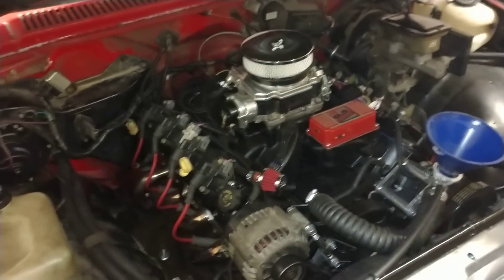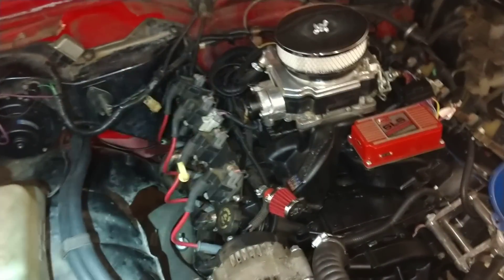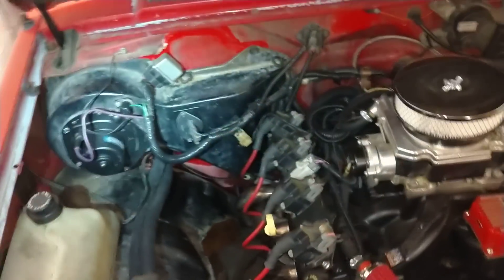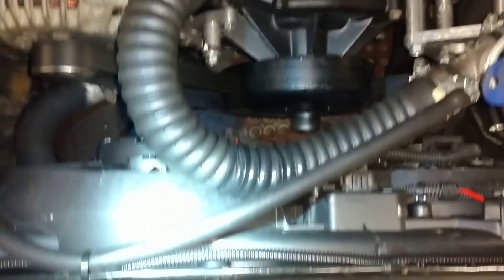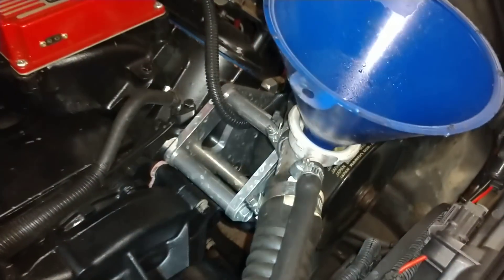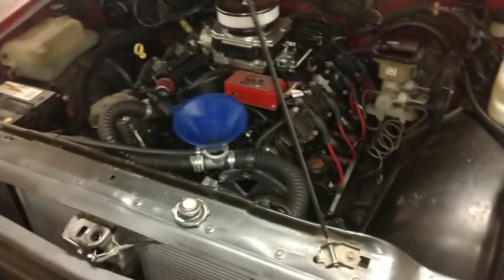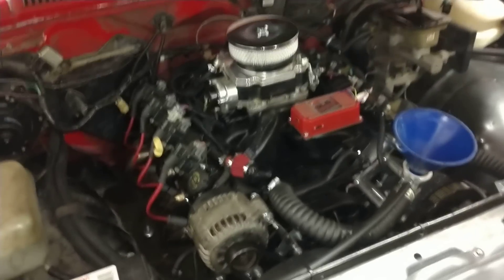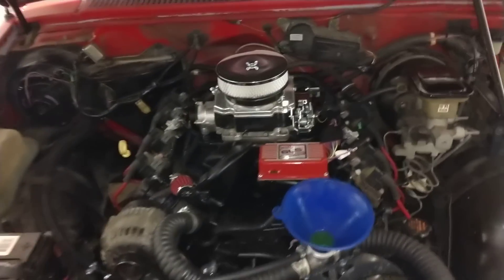How to: LS swap 4.8 5.3 6.0 Chevy S10 GMC Sonoma Blazer Jimmy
My final over view of the challenges and progress I made in regards to LS swapping my 1991 Chevy S10. From cutting the frame to running cheap Ebay headers it had its pros and cons but in the end I'm generally pleased as to how it came out.

The truck has a lot of character and utility. It's a 5 speed truck using the NV3500 trans out of a 2000 Rwd 4.3 Blazer. It's a fun truck.